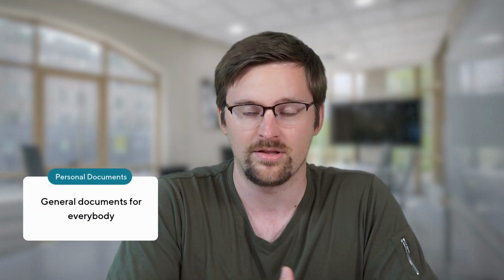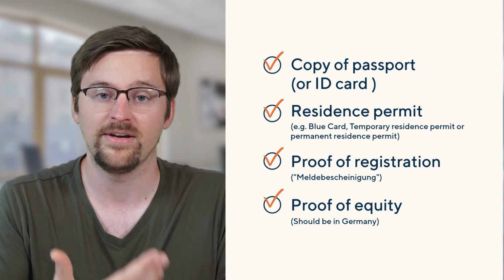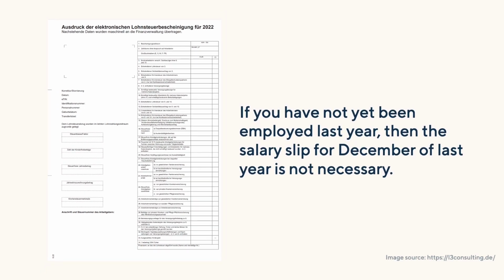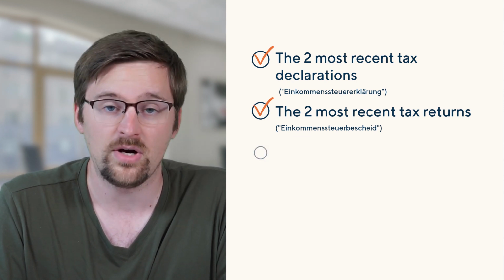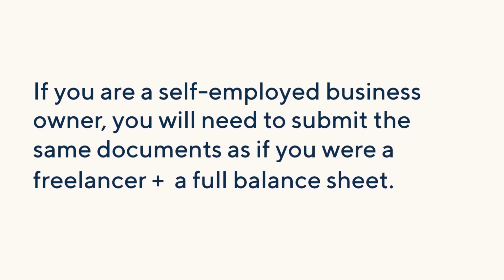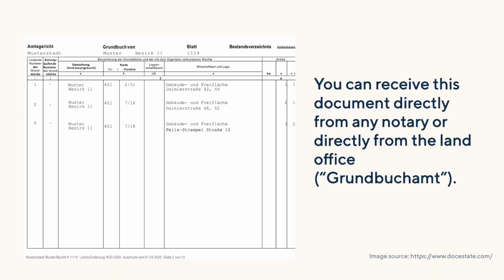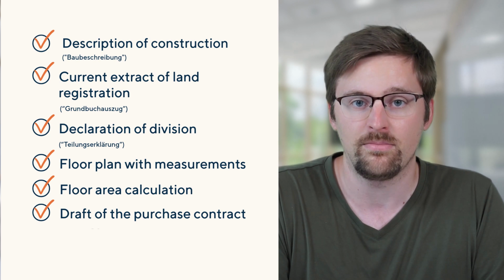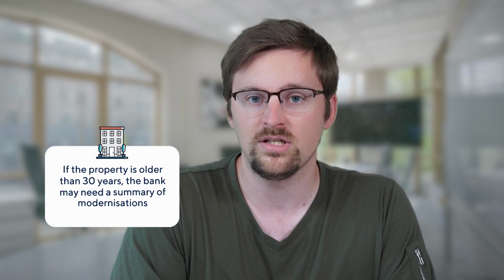Documents You Need To Apply For a German Mortgage 🇩🇪✅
In this video, we'll share the documents you need to apply for a mortgage in Germany. We'll cover everything - from the bank statements to property documents!

Timestamps:

0:00 - Introduction
0:27 - General documents for everybody
1:31 - Documents for employees only
2:08 - Documents for freelancers only
2:53 - Documents for self-employed business owners only
3:10 - Property documents
3:20 - Documents for a new build (Neubau)
4:36 - Documents for an existing build (Altbau)
Hi, we are Hypofriend - more than just your regular mortgage broker. At Hypofriend we use our superior technology to predict bank decisions and analyse your optimal finance strategy and our best-in-class expert advisors walk you through the entire process to get you the best mortgage that is right for you.